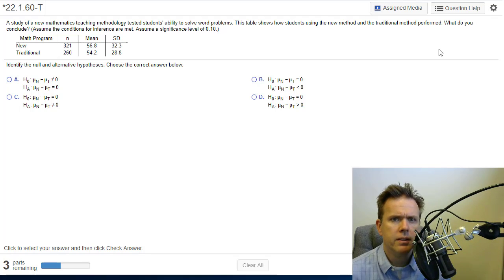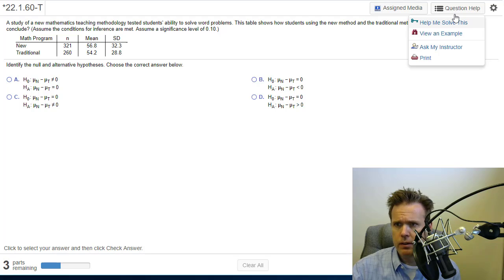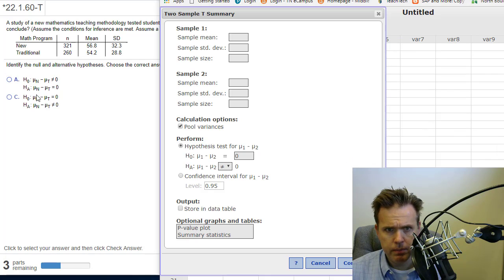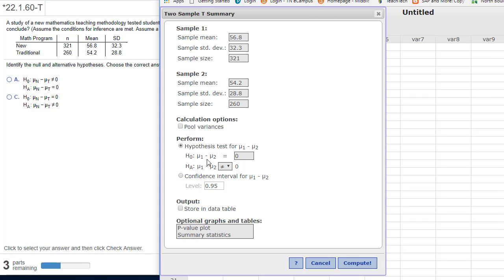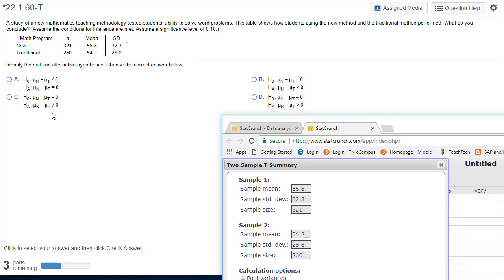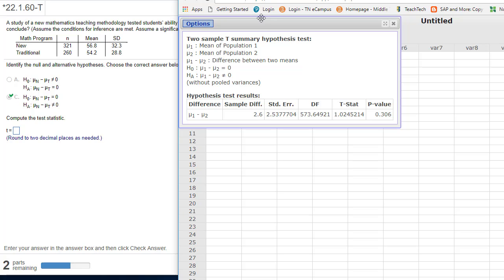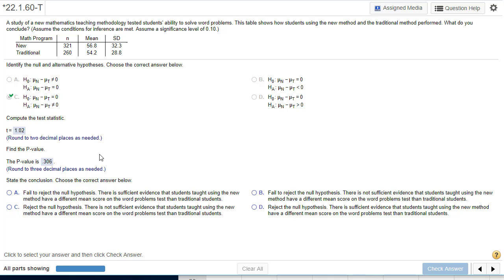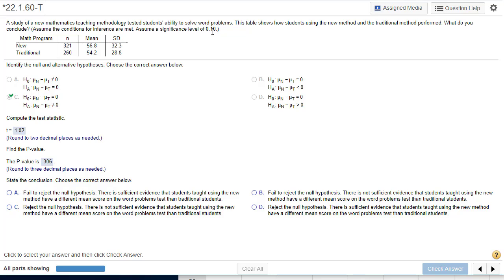PRST6600 HomeworkHelp22 1 60